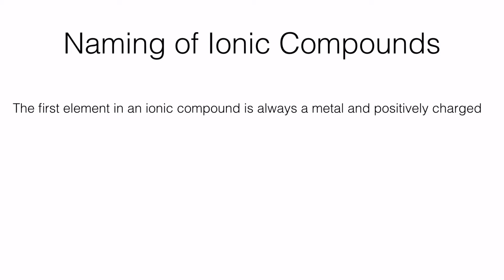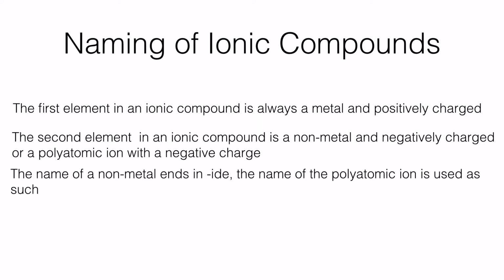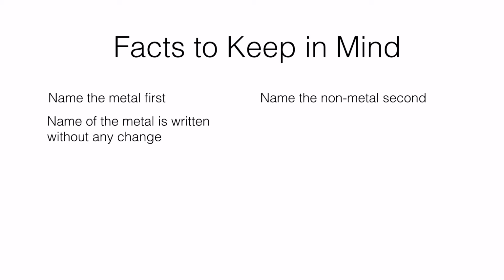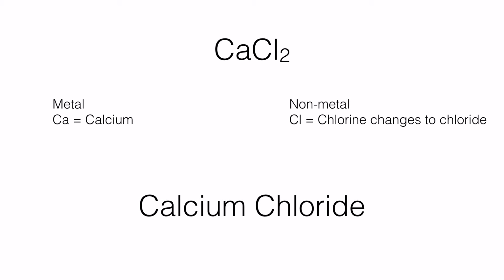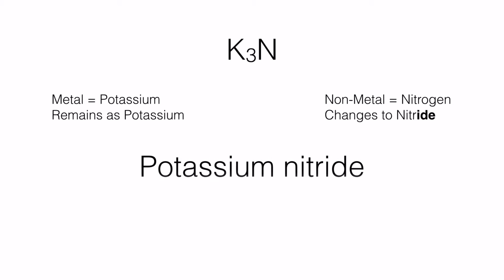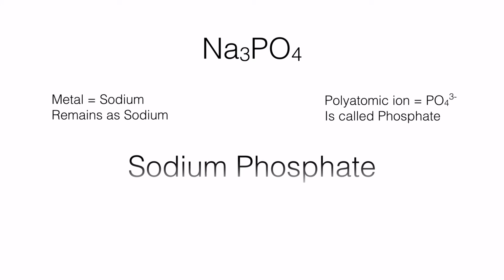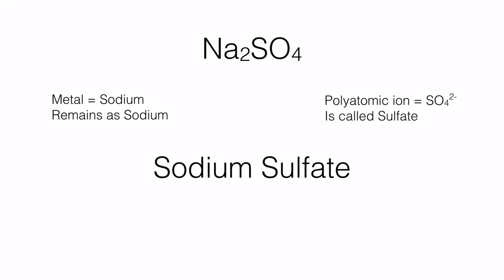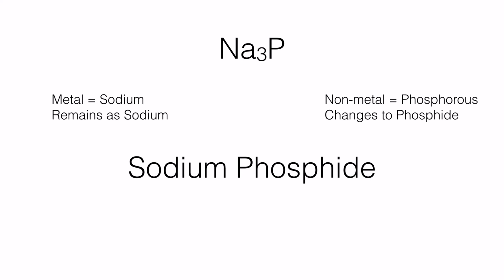Naming of Ionic Compounds | Basic Introductory Video | Beginners lesson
This video is a very basic introduction into naming of ionic compounds, this videos is for beginners who are starting with naming of compounds.
Show you how to name ionic compounds
Shows you how to identify a compound as an ionic compound
Then name the compound.